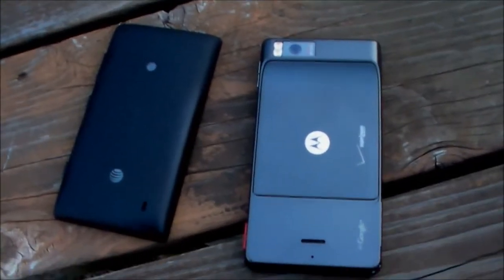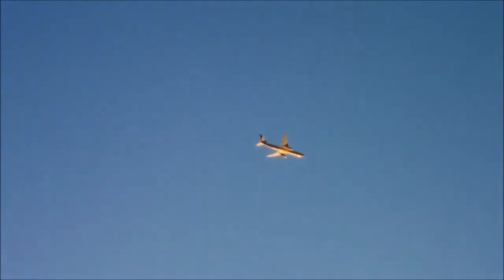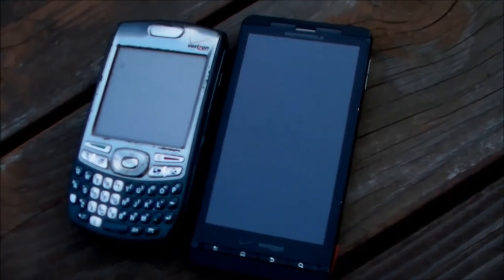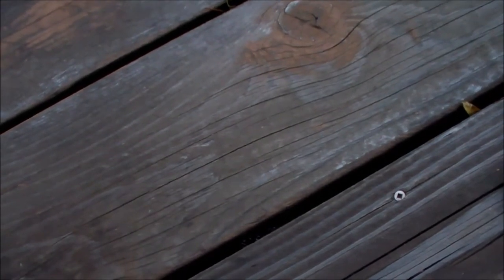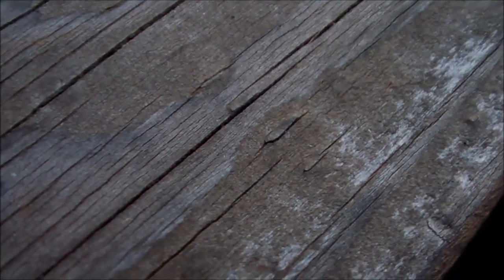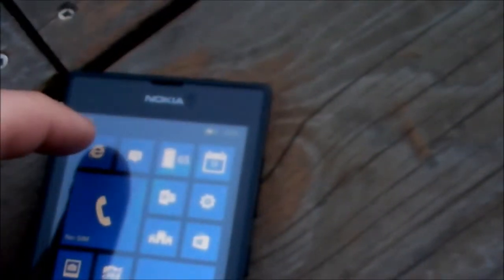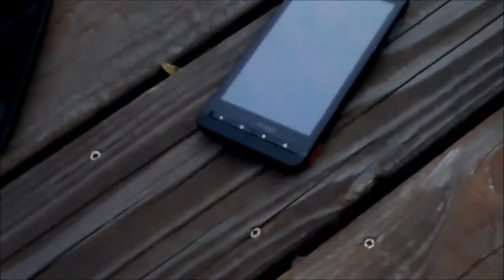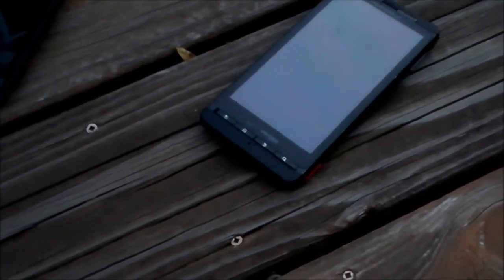Sanyo ZH1 720p Camcorder Test: Lumia 520 & DroidX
Got a few interesting things this weekend. :DDD
I'll try and make a better video sometime during the next week. expect some more normally-uploaded content if this camcorder works out.